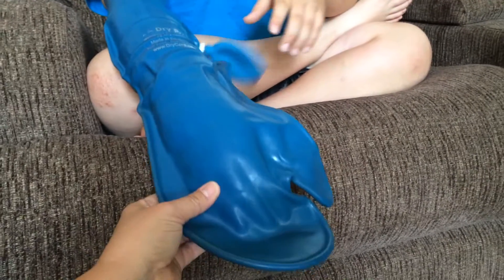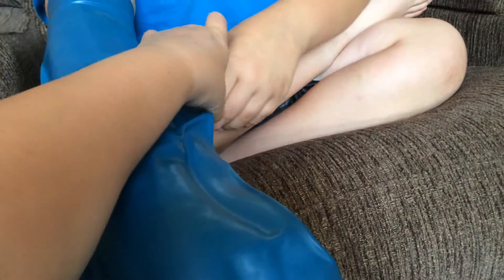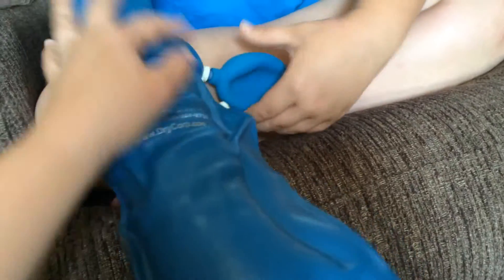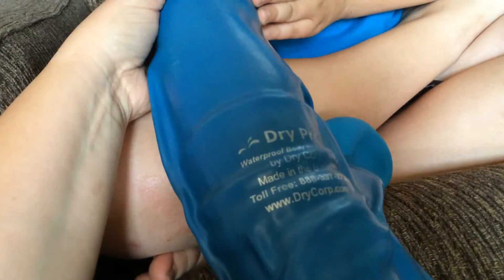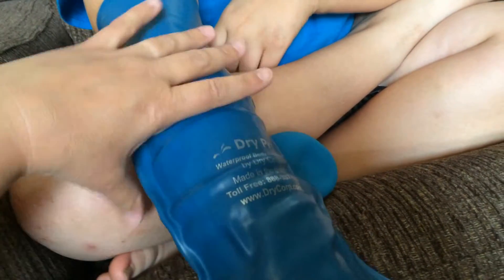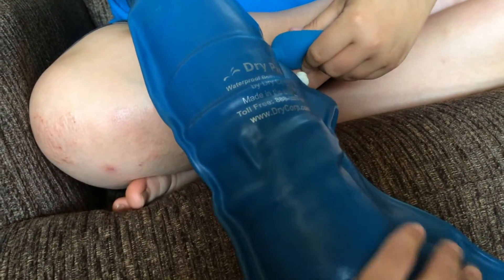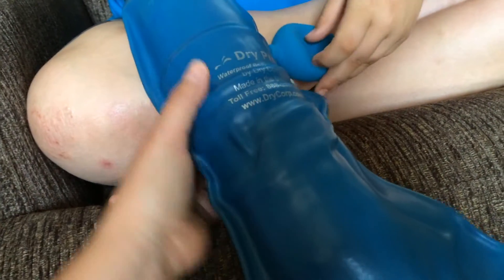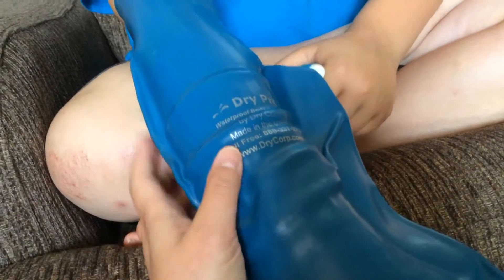It works! DryPro Cast Cover used on my son's broken wrist. It saved our vacation!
This saved our Memorial weekend vacation, with a three day cabin rental. The park had a pool and water slide, and my son was able to use this cover with his cast and it kept his arm dry! I will warn you there are some things I HIGHLY RECOMMEND that you do before you use the cast cover!!!

Before buying this, I read all the reviews, and one very VERY helpful reviewer, suggested this:

Step 1) Put Glad Cling Wrap over the cast first very securely
Step 2) THEN cover it up with a tube sock
Step 3) Use this DryPro cast cover (Watch the video tutorial on their website!)

BRILLIANT! If it wasn't for that helpful reviewer, I never would have thought of extra protection. The tube sock soaks up sweat (and yes, the arm DOES get very hot in there, unless you're in the cool water)... and I used my husband's very long, thick sock, and rolled the end down a bit for extra padding and "soaking up" power.

Note: My son has eczema and it was starting to rub on the inside of his arm just below the elbow, so he accidentally broke the vacuum seal scratching around the cash cover. Since a tiny bit of water got in, we did have to switch out the tube sock and Glad Cling wrap and start over (and YES, I did bring those items, including extra socks AND the small oval vacuum hand squeeze pump to the pool in my giant beach bag) LOL
He knew immediately that the seal broke, and had his arm outside the water, so it wasn't like the pool water poured into his cast. It was fine.

We went back to the pool and water slides the next day, and NO water leaking at all. He got really good at helping me get his arm ready for the pool. If it wasn't for the layer of Glad Cling Wrap (which I did for him), he could have easily managed it himself. For bathtub use, we skip the cling wrap and just use the tube sock and vacuum seal (he keeps his arm outside the tub, it's just a precaution).

In the old days, we'd use a bread bag and a rubber band! LOL

I highly recommend this item. It's a snug fit but perfect for his arm. He's a BIG kid! So, size of a small adult at almost 11 years old.

NOTE: Use a tape measure, and get exact arm measurements. The instructions are on the website!!!

There is a size calculator on their site!
Go to their site and then click "find your size"

You can watch a video on their site for how to measure for half arm, full arm, leg, etc.

(For example, we needed a half arm size since my son has a broken wrist)

Overall, I was very pleased with this cast cover! He really would have been sad to miss out on all the swimming fun!!!